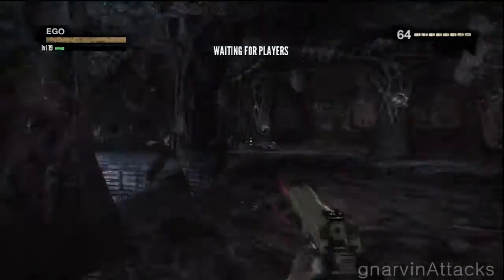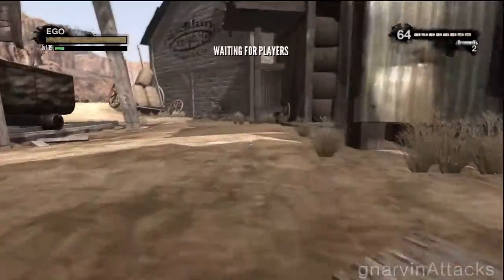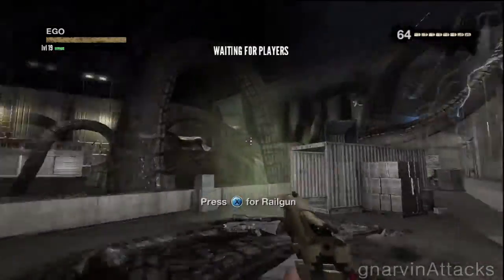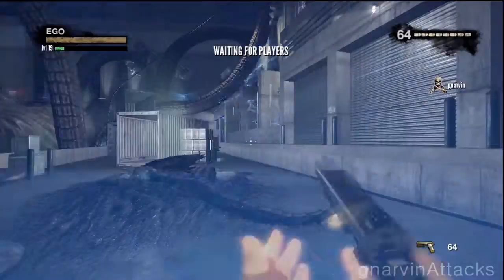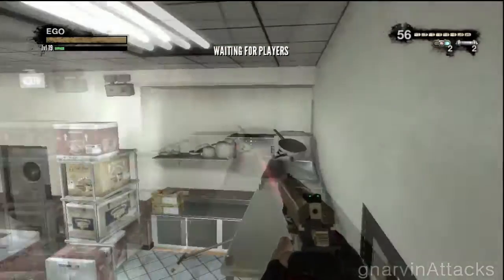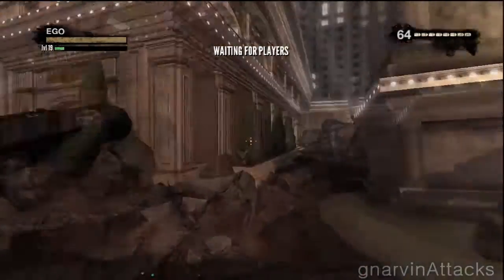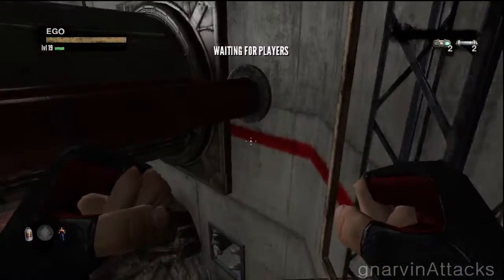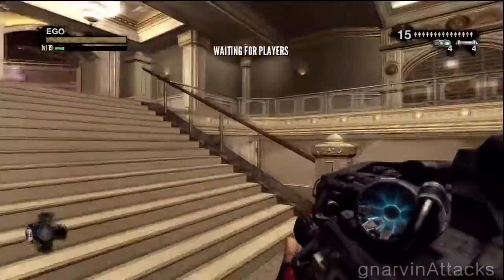Duke Nukem Forever Multiplayer All Map Secrets Part 1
This is a quick run through all the maps in Duke Nukem Forever and showing most the secrets that I know.

Maps Cover in this part
The Hive
Morningwood
Duke Burger
Casino
Vegas Ruins
Highway Noon
Hoover Dam
Sausage Factory